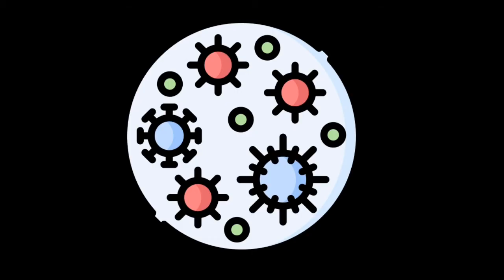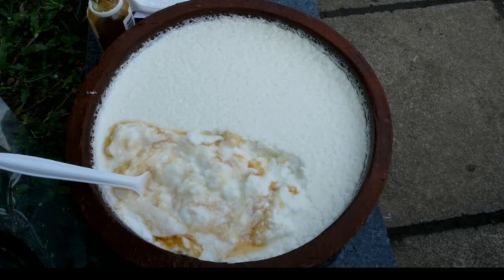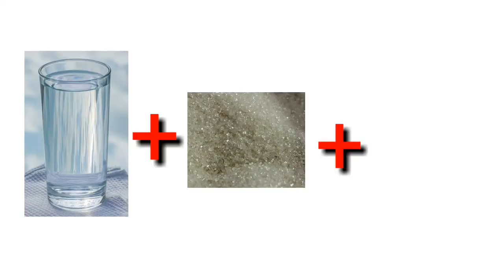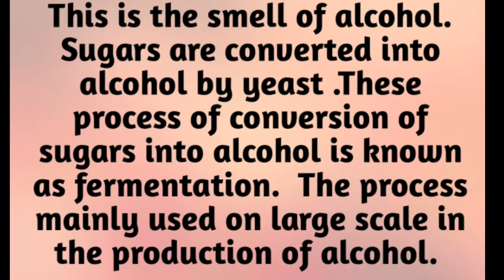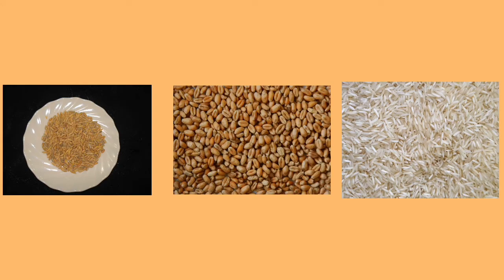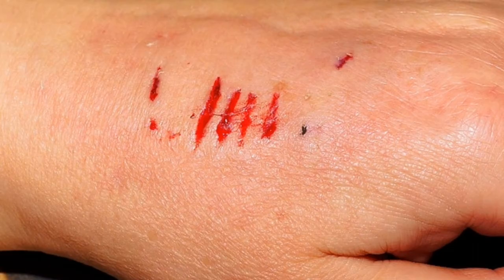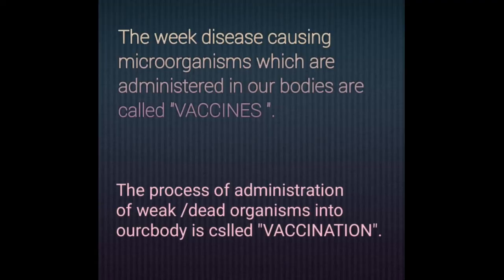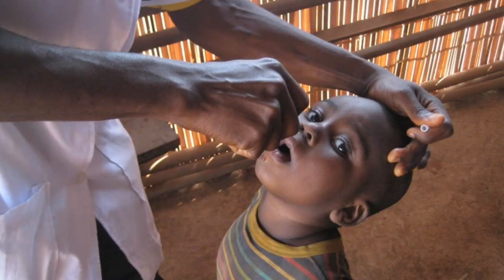The world of microorganisms part -2#bio education #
hloo bio partners! wel come to another video about microorganisms, so in these video we learn about how microorganisms are useful to humans plants and animals.
In next video let us learn how microorganisms are harmful. I will be back with part- 3 so stay tune for next video

If u like these video don't forget to give thumbs up and let me know ur comment in comment section.